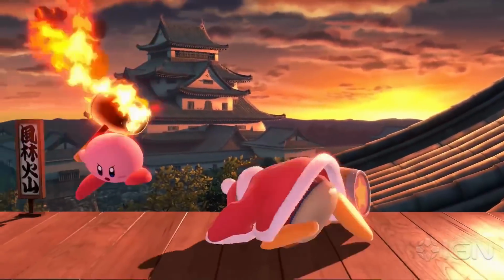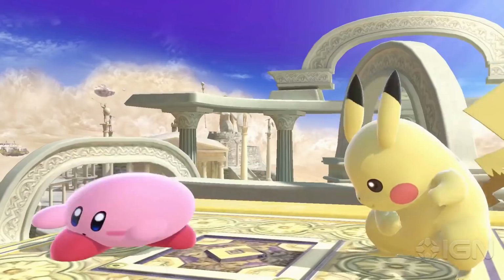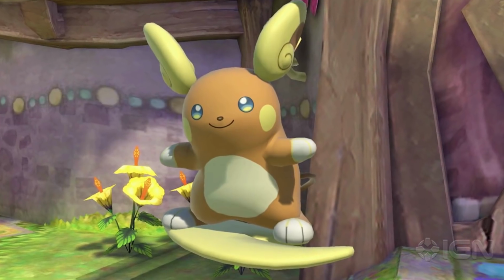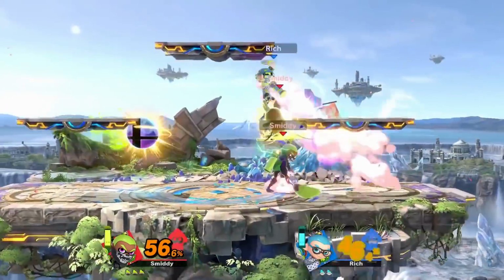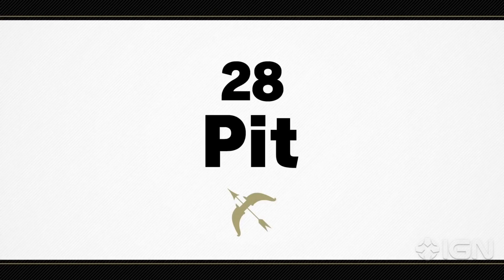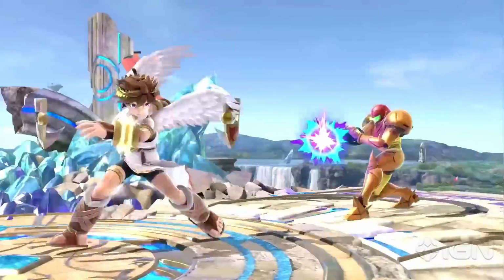Super Smash Bros. Ultimate: Marth, Kirby, Mega Man, and Pit Detailed (Week 4)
Filip and Brendan dive into new Super Smash Bros. Ultimate details on characters, assist trophies, music, and more on week 4's blog updates.

Follow IGN for more!